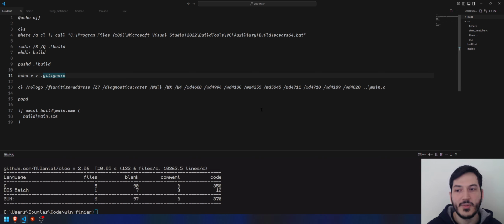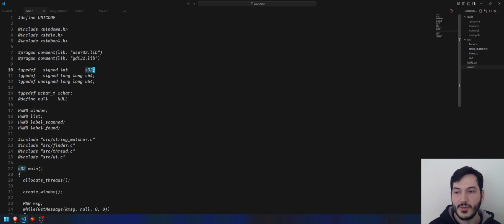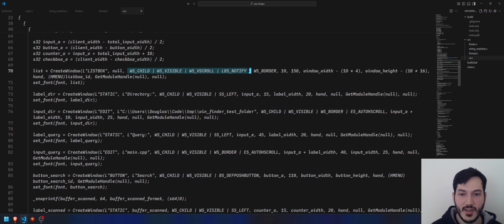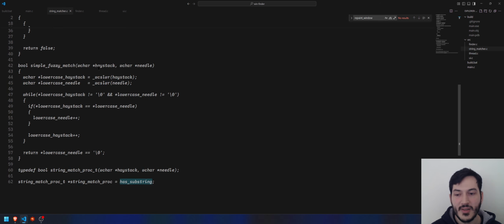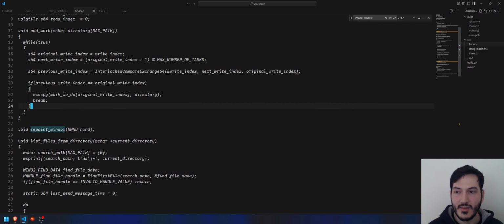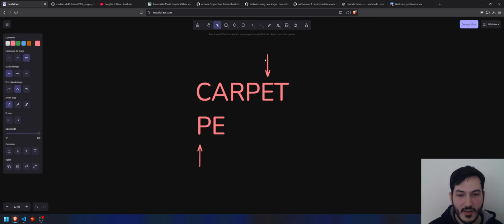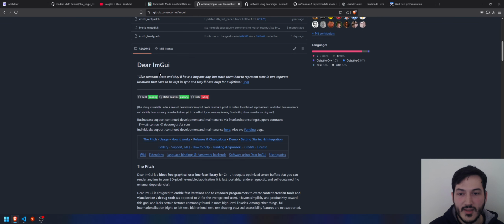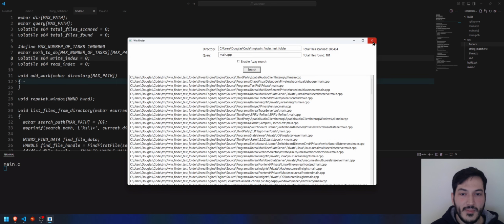Win Finder - Code walkthrough